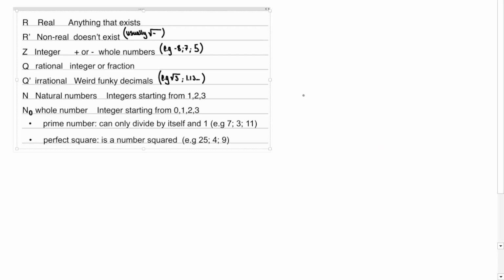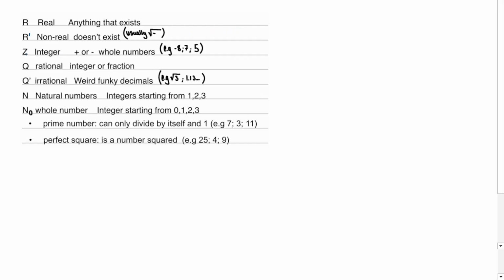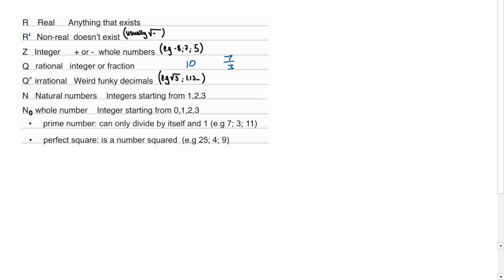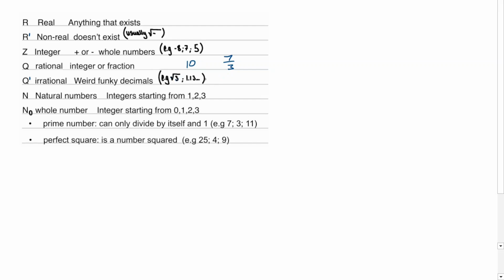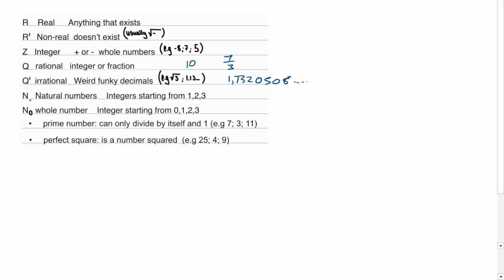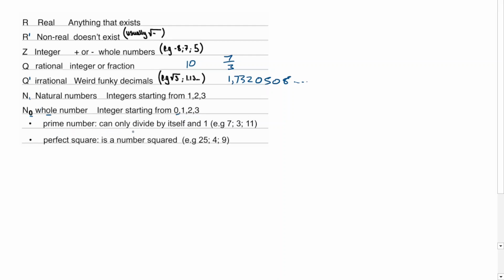Number system and notations Grade 11 intro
This video gives a great overview of all types of numbers and notations you will likely come across in the high school syllabus.